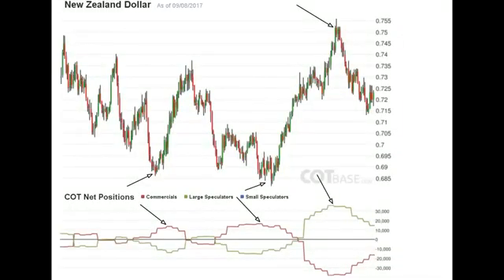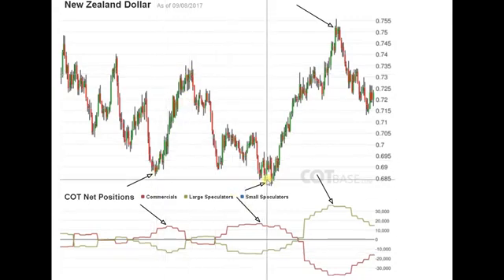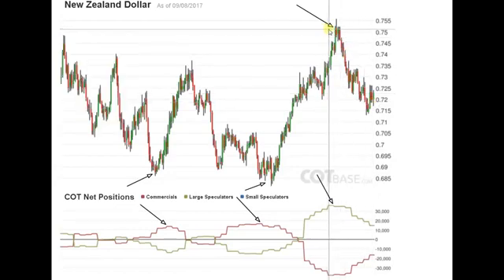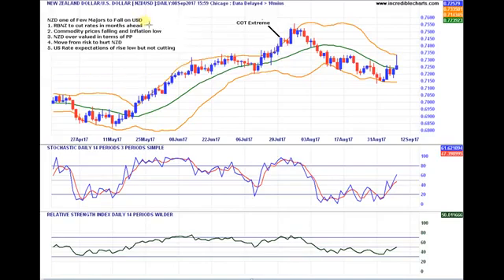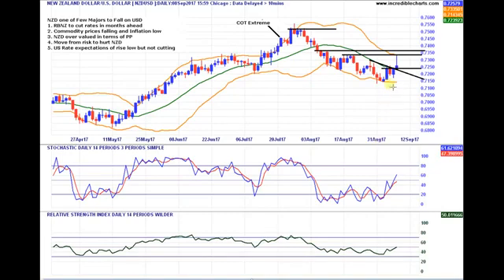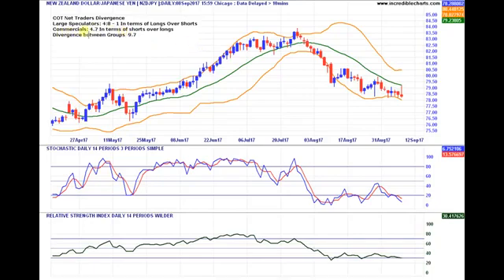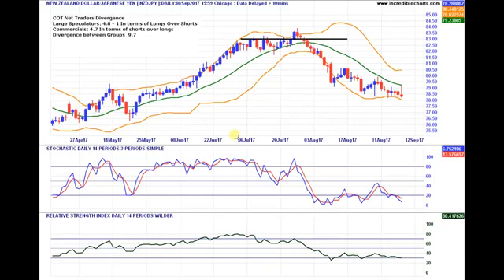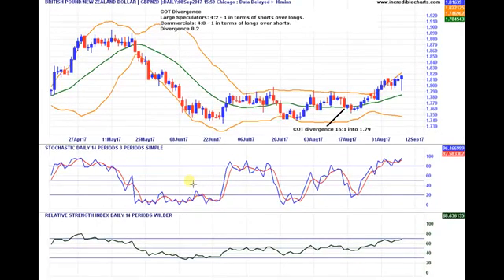Forex Best Trades 3 Chart Set ups for 300 Pip Profits Analysis NZD/USD NZD/JPY GBP/NZD 10/09 #346